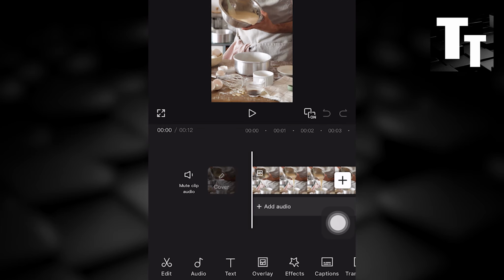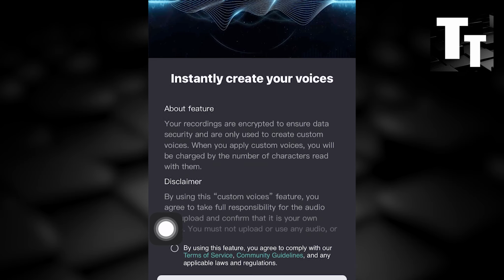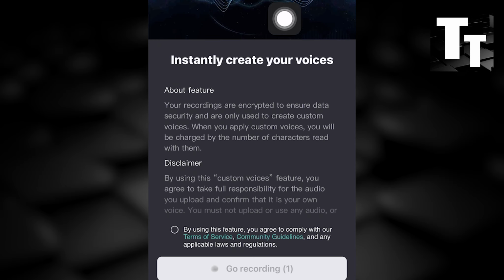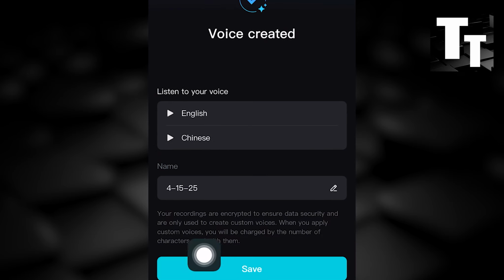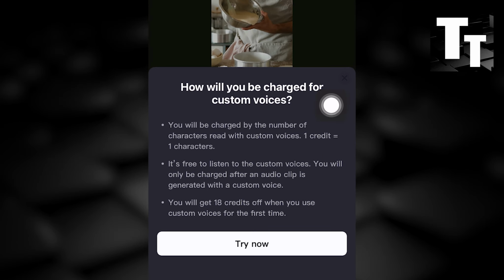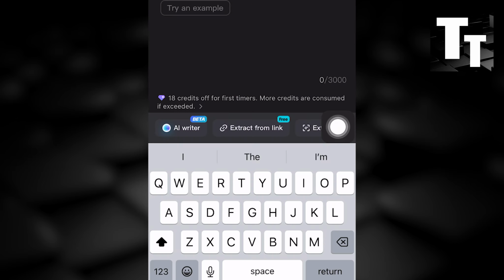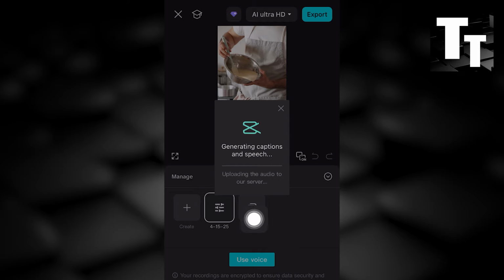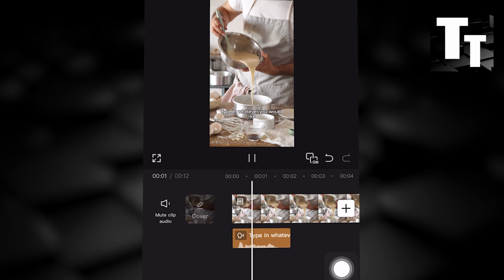Custom Voices Tool Capcut Mobile (Step by Step Guide – Full Tutorial)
In todays tutorial we'll help you find and create custom voices tool in CapCut mobile free online video editing software program completely for free fast tutorial!